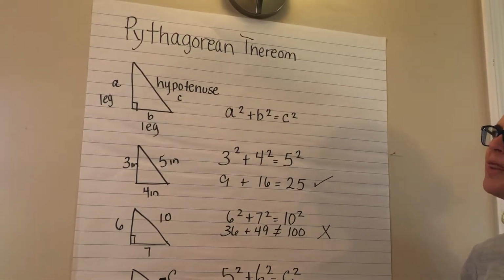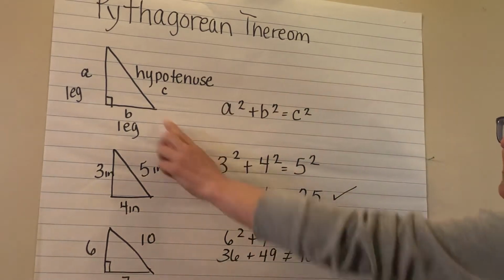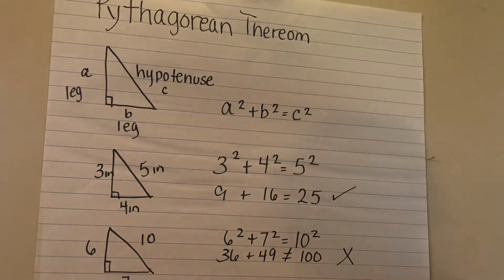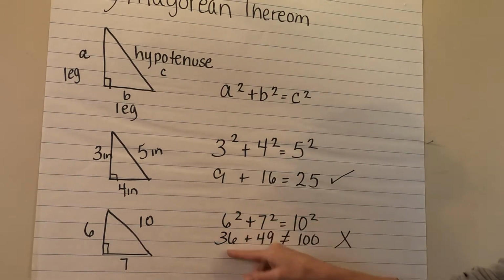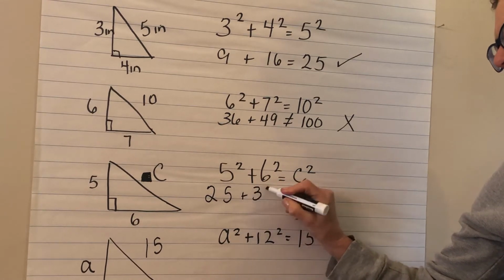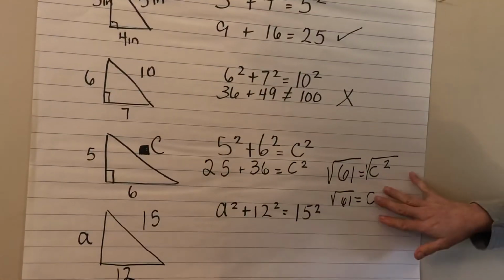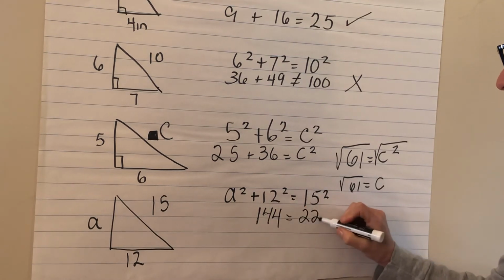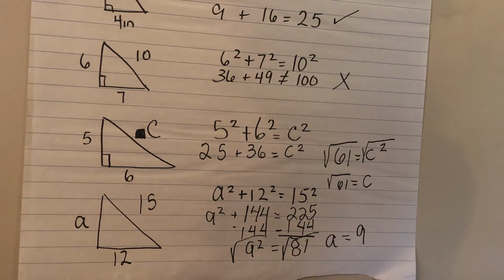April 16, 2020